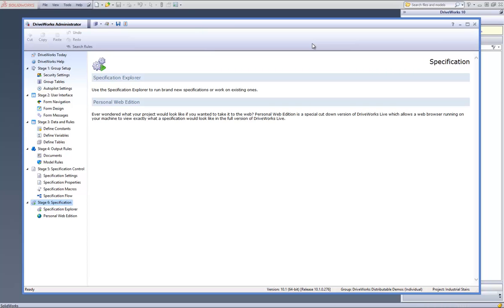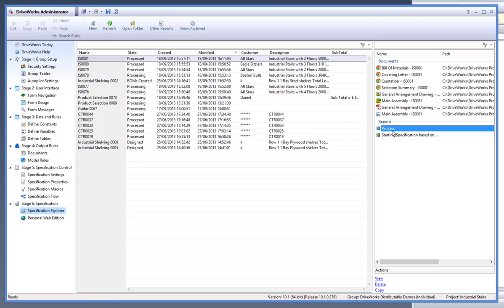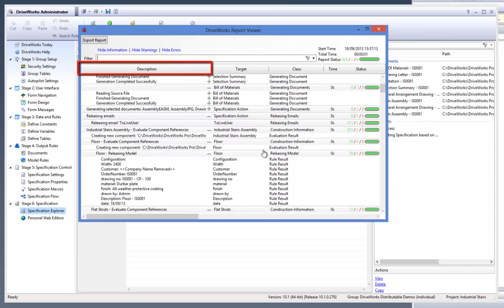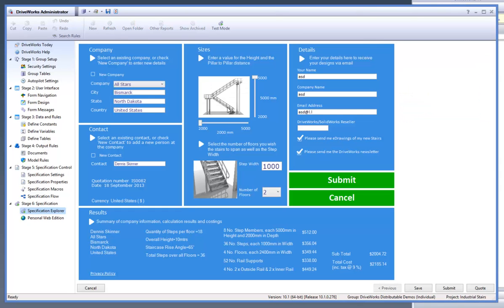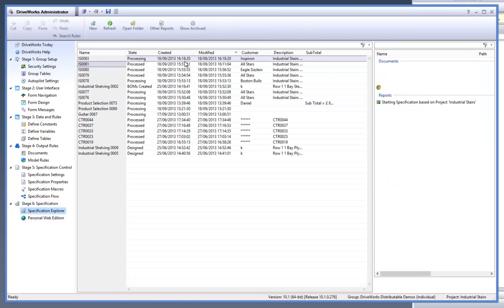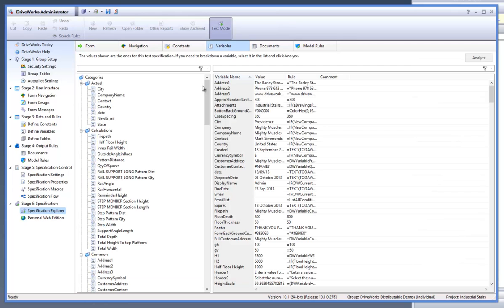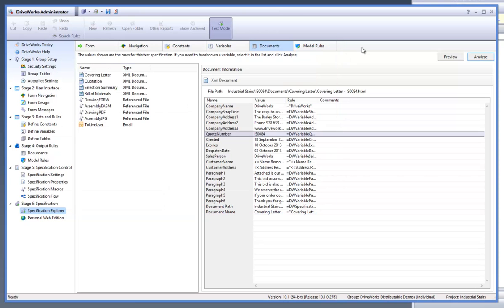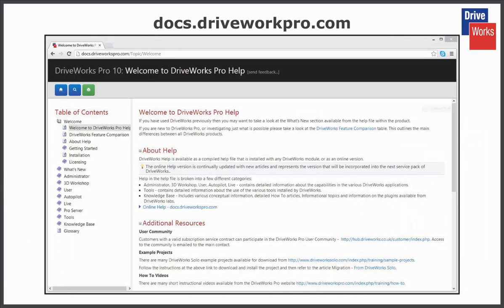DriveWorks Pro - Using Specification Explorer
How to use the Specification Explorer in DriveWorks Pro